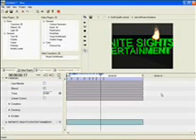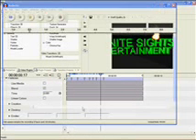Making fire in wax tutorial Another "What about me?"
Basically this one shows you how to make simple looking fire effects in wax!